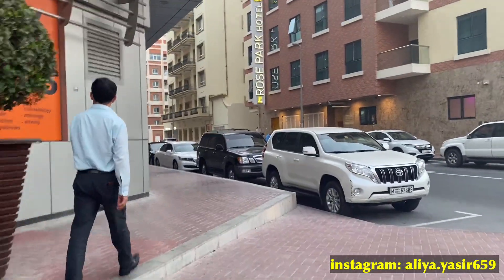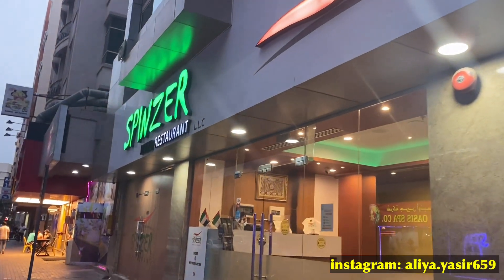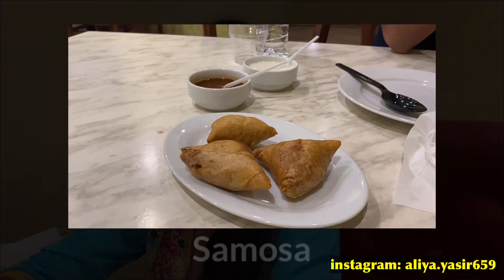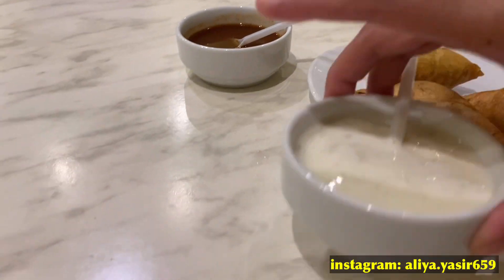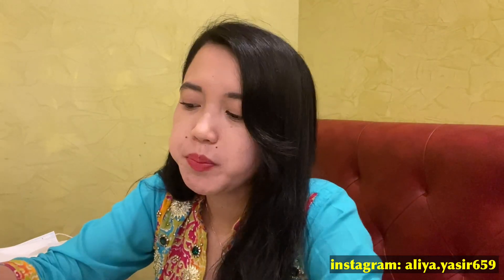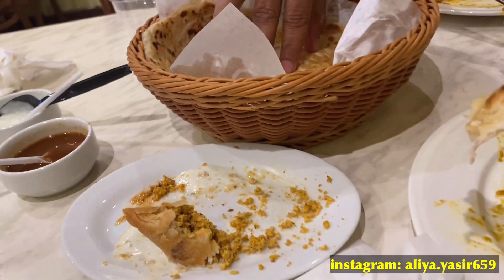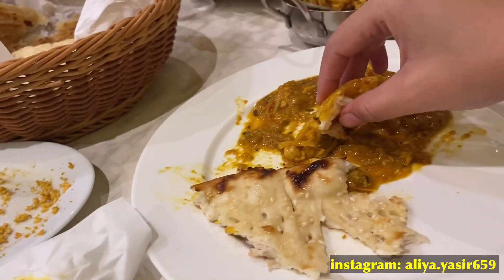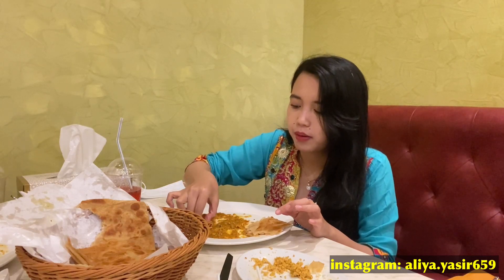Nyobain makanan pakistan di dubai bareng suami pakistani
Pharata, roti naan adalah salah satu makanan yang ada di Pakistan. Dan kali ini kita mau cobain menu pakistan di salah satu restaurant yang ada di Dubai.